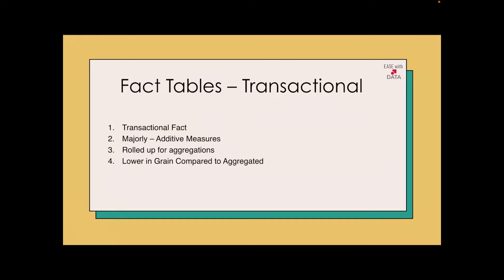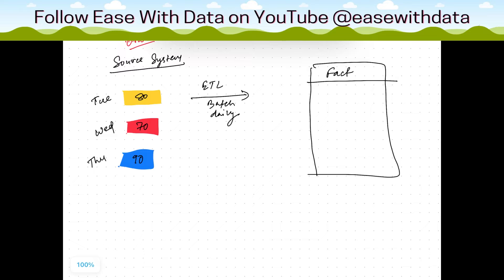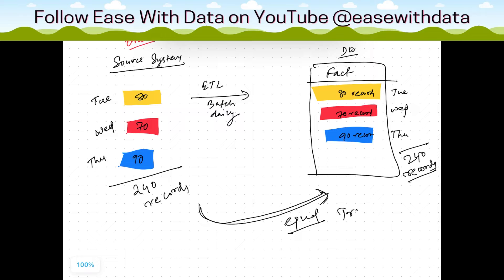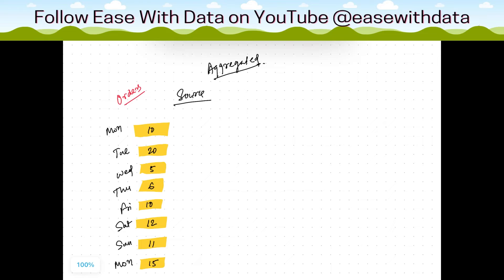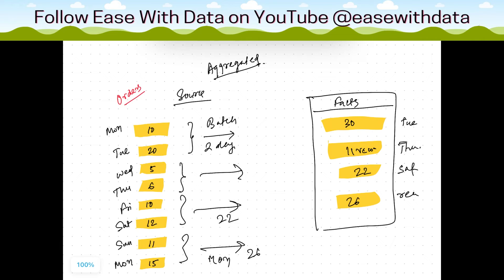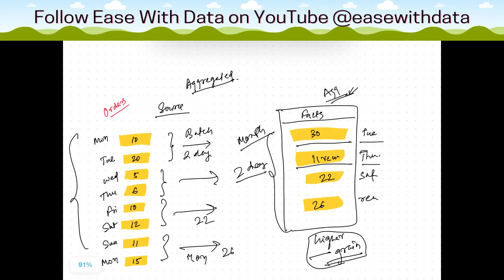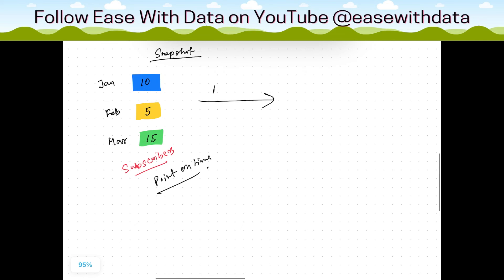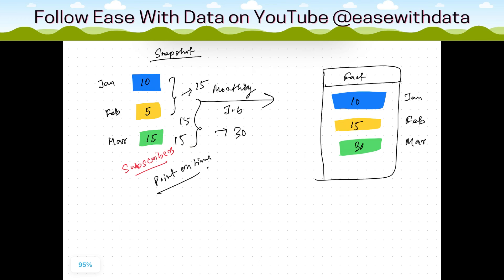14 Transactional Fact Table and Periodic Snapshot Fact Table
Video Explains - What is Transactional Fact Table and What is Periodic Snapshot Fact table? Understand the basic difference between Transactional and Aggregated Fact Table. Also understand how to use and design different types of Fact Tables ?

Chapters:
00:00 - What is Transactional Fact Table?
00:23 - Example for Transactional Fact Table
01:49 - What is Aggregated/Periodic Snapshot Fact Table ?
02:11 - Example of Aggregated Fact Table
04:10 - Benefit of Aggregated Fact Table with Example
04:35 - Example of Snapshot Fact Table
06:24 - Benefit of Snapshot Fact Table with Example